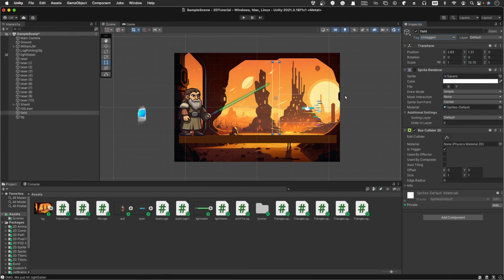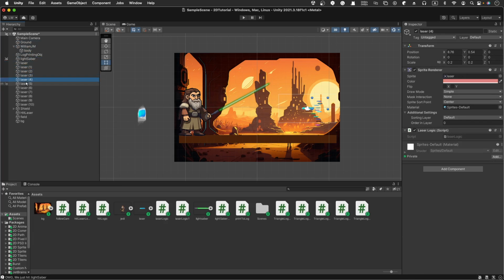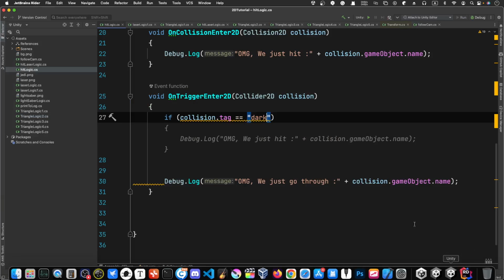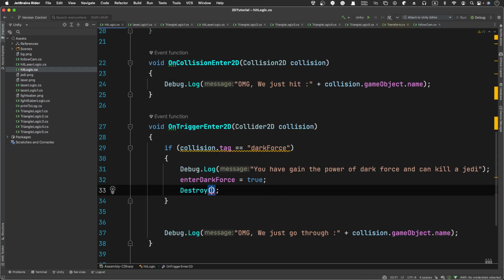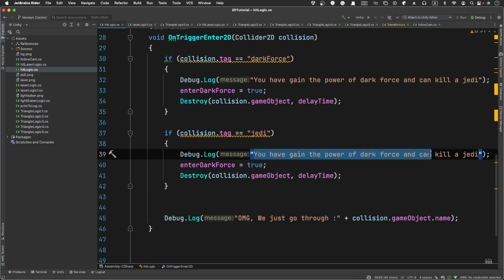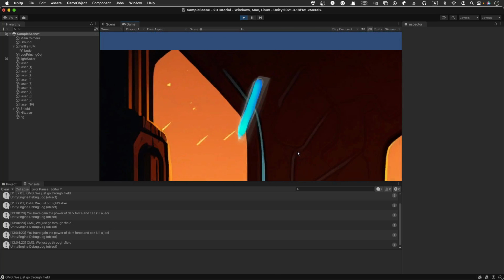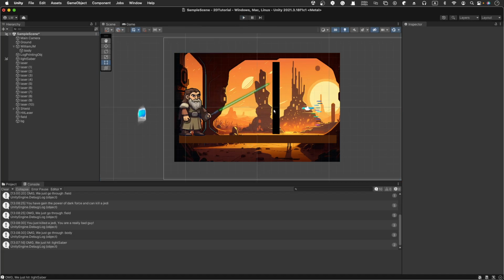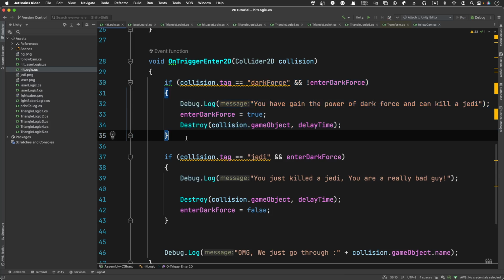GameDevBootCamp21 How to make customized tag and control and destroy object using Unity